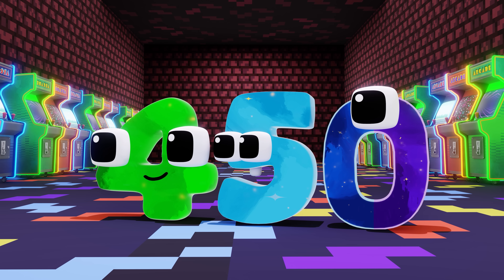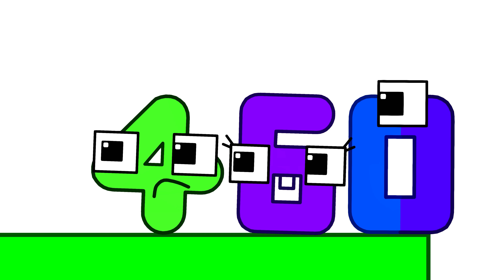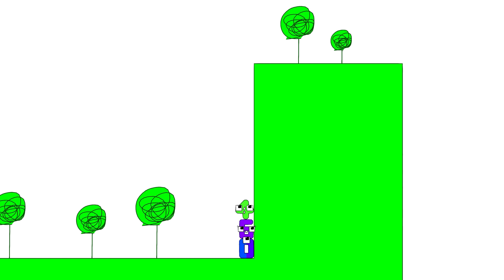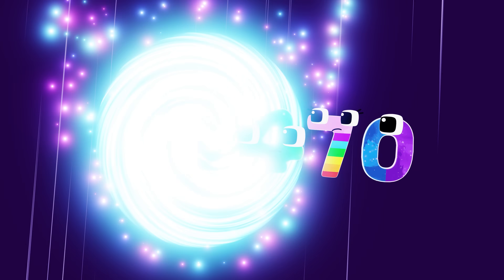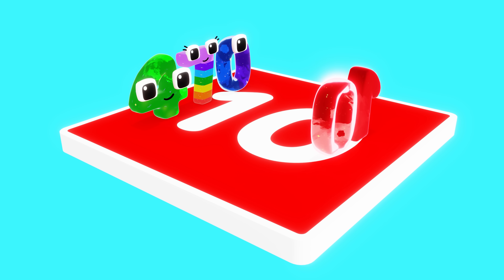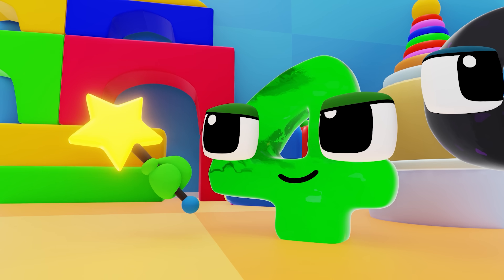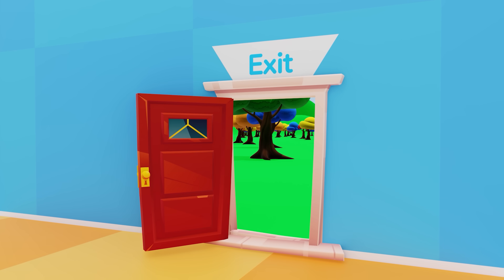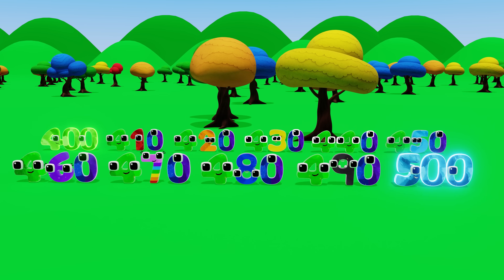Wonderland: Adding 10's | 450 and 10's Counting Fun | Learn to Count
Wonderland: Adding 10's | 400 and 10's Counting Fun | Learn to Count